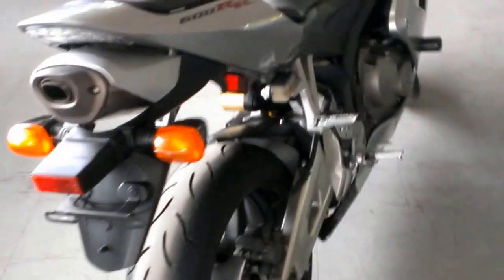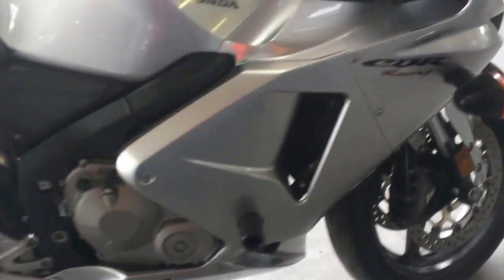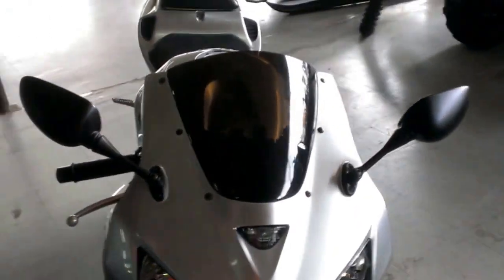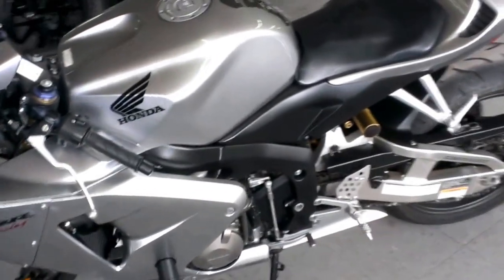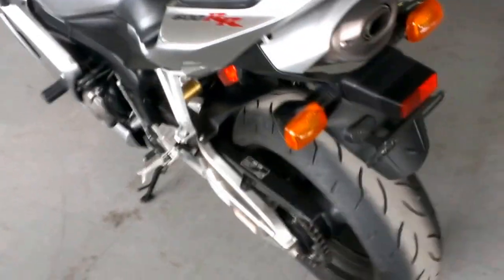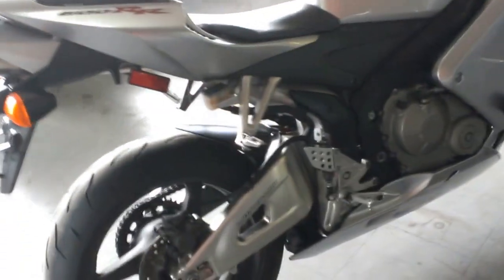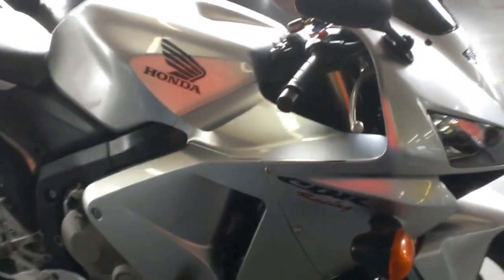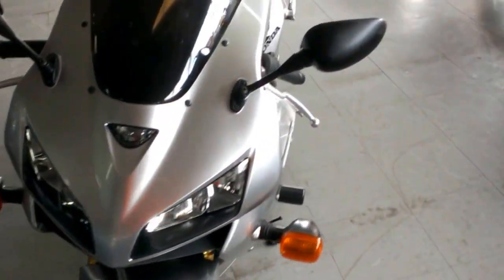2006 honda cbr600rr sportbike for sale